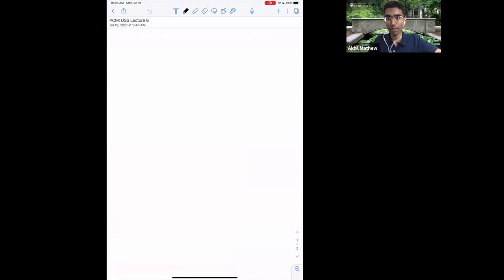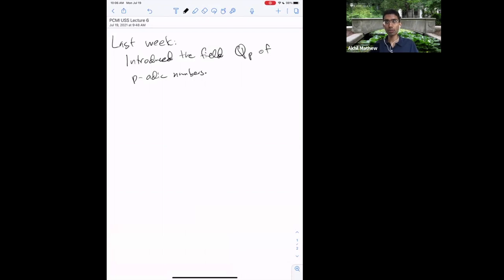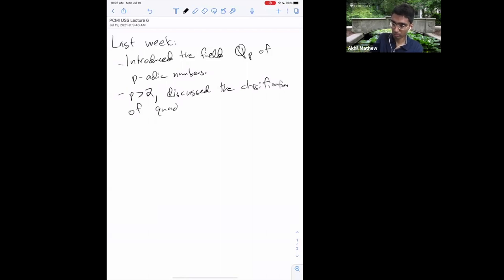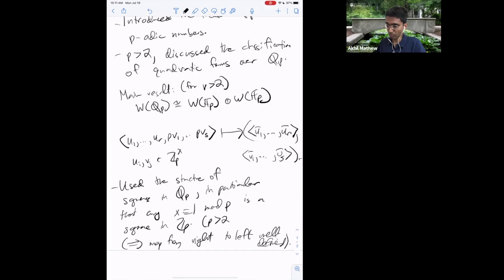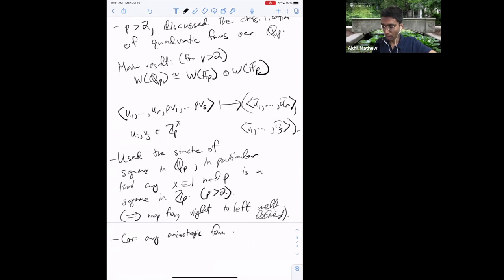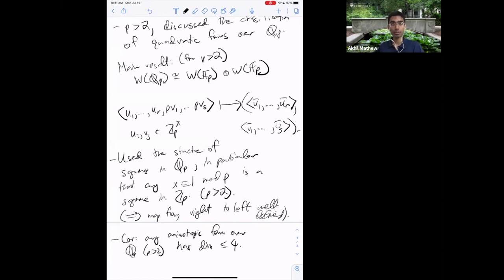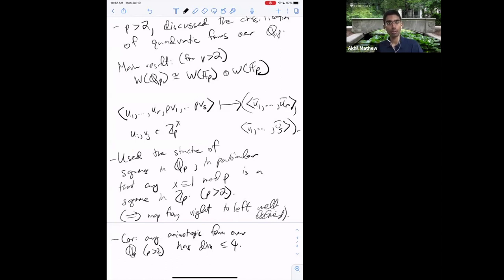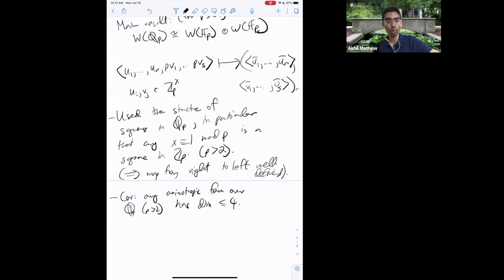The algebra and the arithmetic of quadratic forms VI - Akhil Mathew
PCMI 2021 Undergraduate Summer School

Topic: The algebra and the arithmetic of quadratic forms VI
Speaker: Akhil Mathew
Date: July 19, 2021
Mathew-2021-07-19